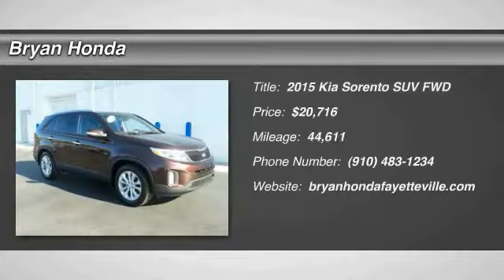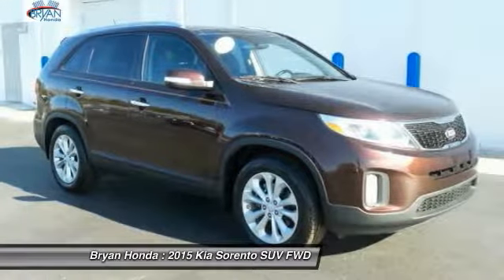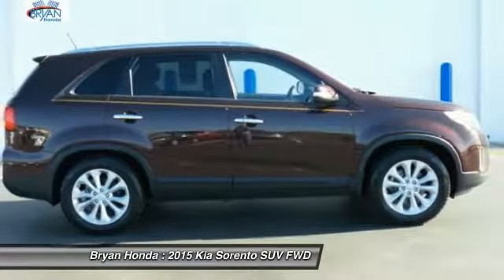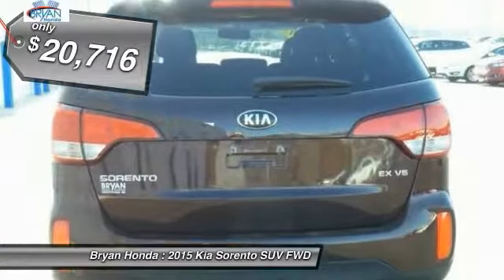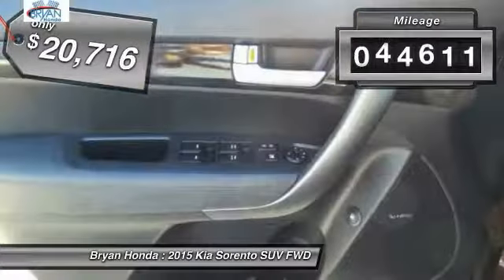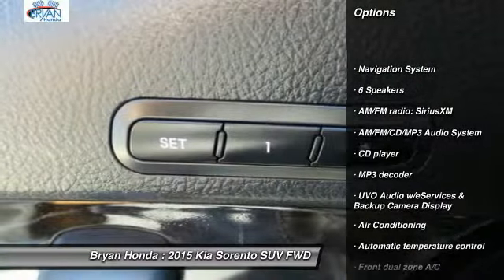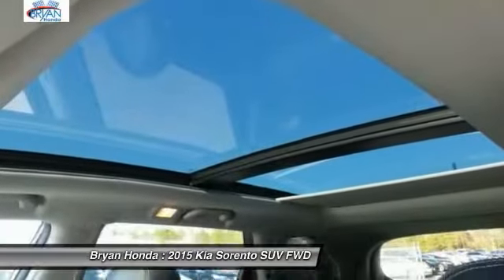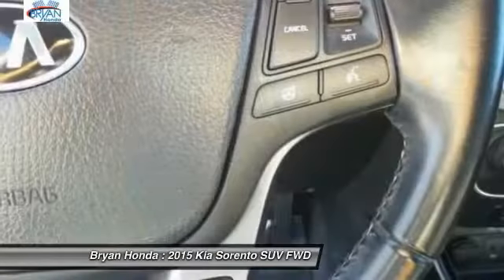2015 Kia Sorento Fayetteville NC, Fort Bragg NC, A045274A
Bryan Honda
4104 Raeford Rd

CARFAX One-Owner. Clean CARFAX. Red 2015 Kia Sorento EX FWD 6-Speed Automatic with Sportmatic 3.3L V6 DGI Dual CVVT Sorento EX, 3.3L V6 DGI Dual CVVT, 6-Speed Automatic with Sportmatic, Non Smoker, CLEAN CARFAX!, 3rd row seats: split-bench, 6 Speakers, Air Conditioning, AM/FM radio: SiriusXM, Automatic temperature control, Delay-off headlights, Exterior Parking Camera Rear, Front dual zone A/C, Front fog lights, Fully automatic headlights, Heated door mirrors, Heated Front Bucket Seats, Navigation System, Panic alarm, Power door mirrors, Power driver seat, Power windows, Rear air conditioning, Rear Parking Sensors, Rear window defroster, Remote keyless entry, Speed control, Steering wheel mounted audio controls, Turn signal indicator mirrors, UVO Audio w/eServices & Backup Camera Display, Wheels: 18 x 7.5 Silver Painted Alloy.brbrRecent Arrival!brbrAwards:br * JD Power Initial Quality Study (IQS) * 2015 KBB.com 10 Best SUVs Under $25,000brVisit our virtual showroom 24/7 @ bryanhonda.com call .brbrReviews:brbr * Plentiful standard and optional features; quiet and comfortable ride; superior tech interface; powerful V6; available third-row seat; lengthy warranty. Source: Edmundsbr  * The 2015 Kia Sorento is a world-class crossover that provides an outstanding combination of design and performance. The Sorento's 191-hp 2.4L Gasoline Direct Injection 4-cylinder engine and available 290-hp 3.3L GDI V6 engine both deliver outstanding performance. A 6-speed automatic transmission operates with smooth, seamless efficiency and its Sportmatic design allows you to choose between automatic shifting and, for a sportier experience, clutch-free manual shifting. The Sorento provides an exceptionally smooth and quiet ride along with precise handling, thanks to its unibody design and all-new suspension system. The Sorento's spacious cargo area provides exceptional versatility. Its 40/20/40 split-folding second-row seats and available 50/50 split-folding third-row seats let you carry up to 7 passengers, cargo, or both. Interior features available include ventilated driver and front passenger seats that circulate cool air through the seat leather, heated front seats and second-row seat outboard cushions, panoramic sunroof and power sunshade, and second row sunshades. The Sorento's fine craftsmanship and luxury features let you travel in style and comfort. Available features include a heated steering wheel, a voice-command navigation system with rear-camera display, blind-spot detection, push-button start, and the innovative UVO infotainment system which lets you use your compatible cell phone to make hands-free calls, receive and respond to text messages, listen to streaming audio, and play your favorite song, artist or genre of music all by giving a single voice command. An advanced airbag system helps to protect the driver and passengers with front, side and side curtain airbags. The front seats feature active headrests and seat-belt pretensioners. Sorento wraps you in a protective, high strength steel reinforced body that helps minimize damage, absorb impact energy and protect you in case of collision. Source: The Manufacturer Summary